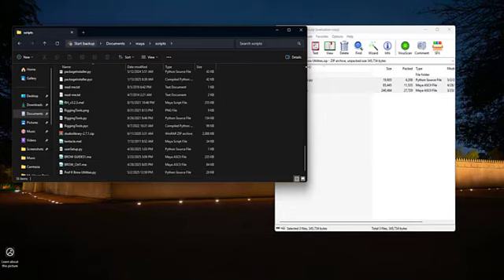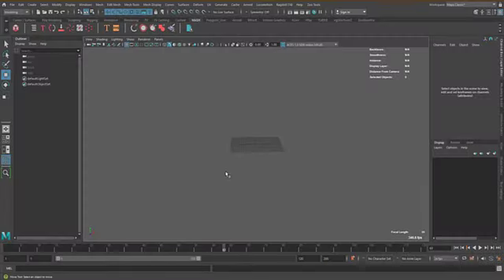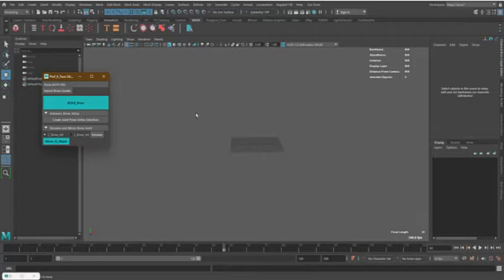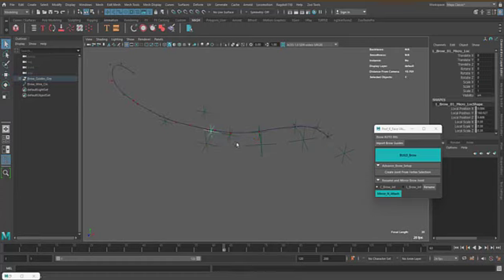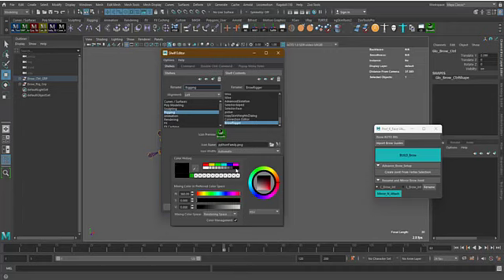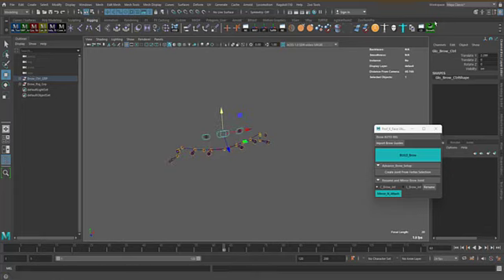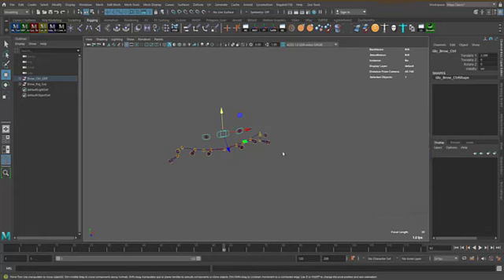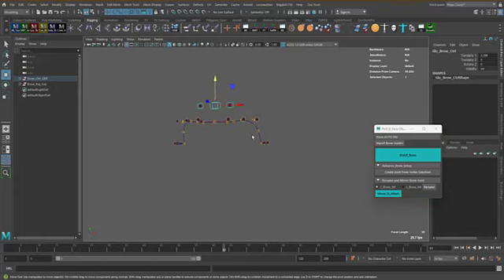01 Installation guide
in this video , you'll learn how to install my Brow Autorigger